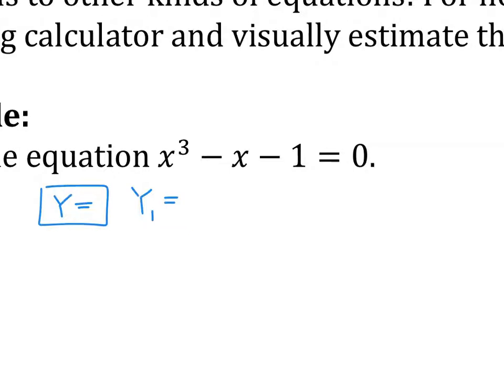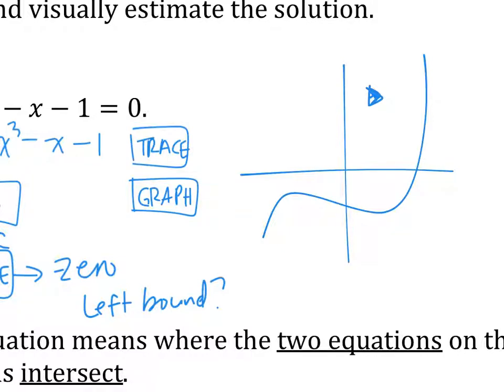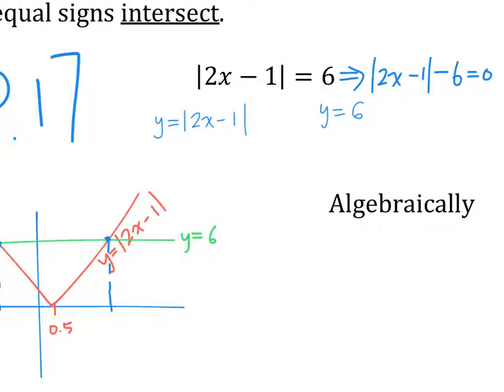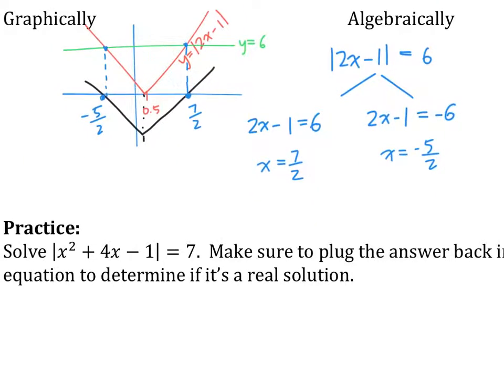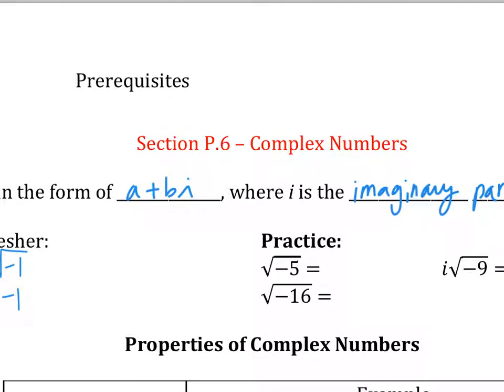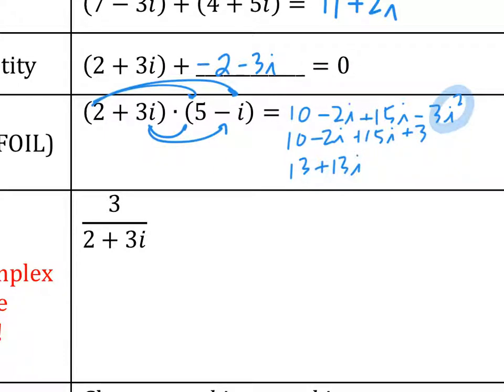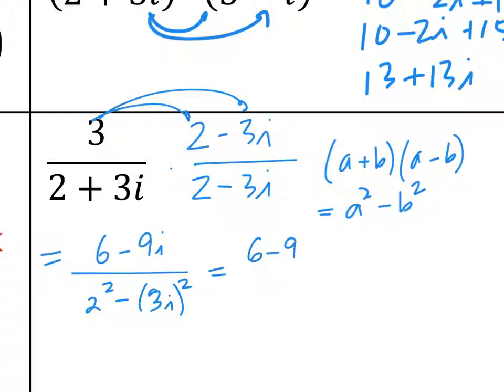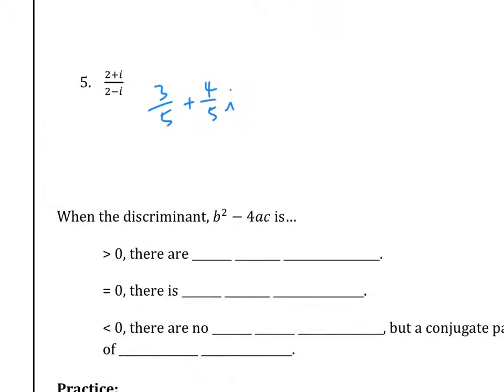Honors Pre-Calc - Ch.P.6